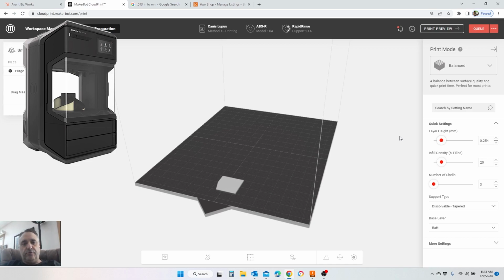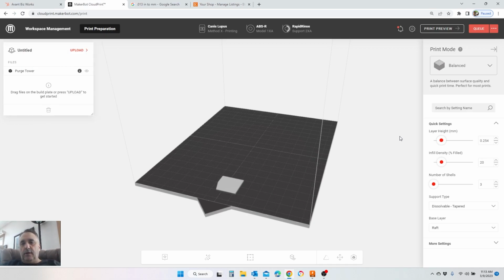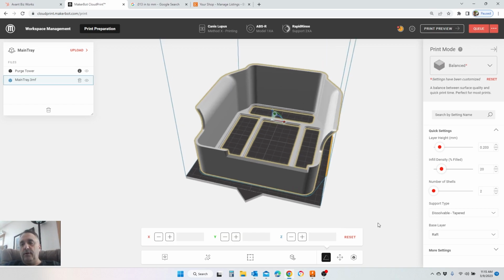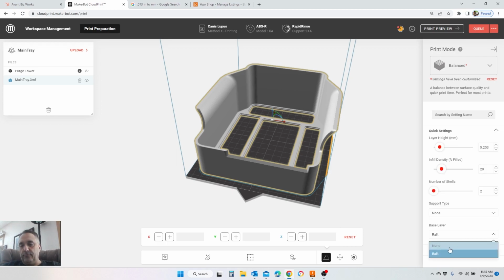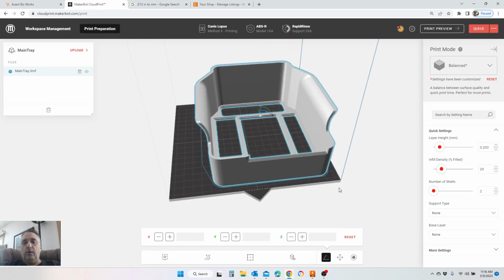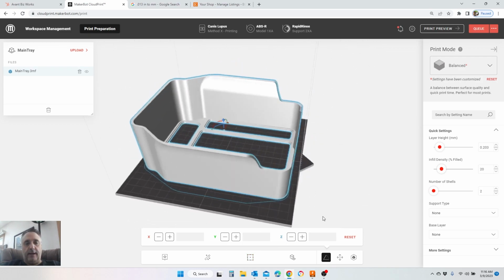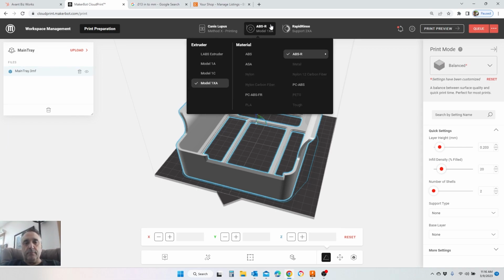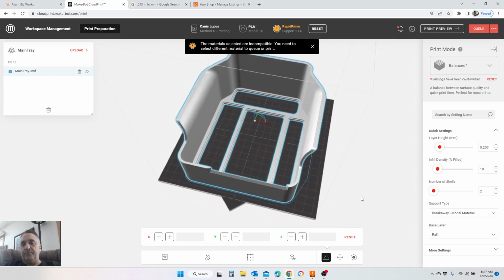MakerBot METHOD X Tutorial - Maximize Build Volume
In this video I share how to manage the settings so you can maximize your print volume.  Since MethodX is dual extruder machine, if you are using both extruders you lose about 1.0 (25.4 mm) of build volume in the X-direction.  However, if you are building with no support material, you can get that area back, but you need to choose you settings correctly.